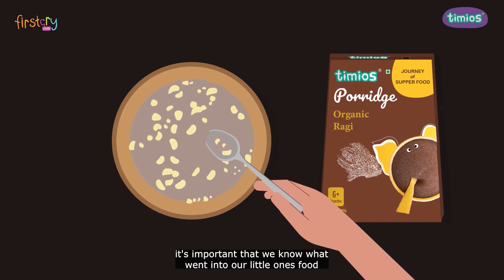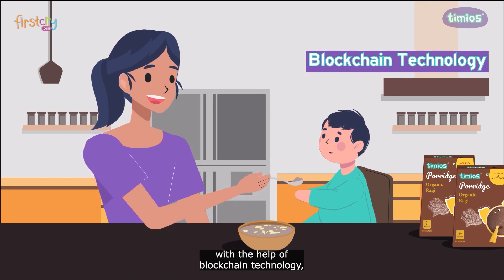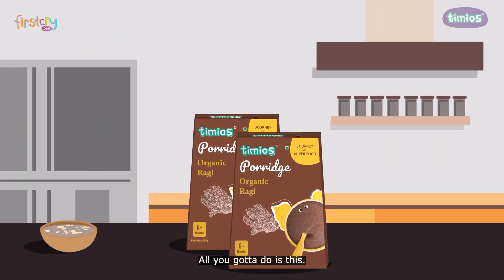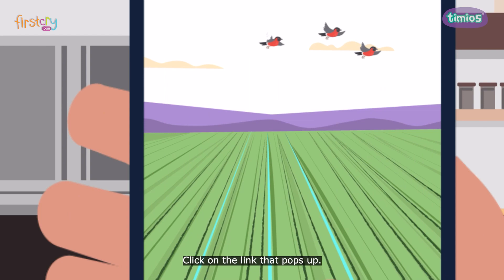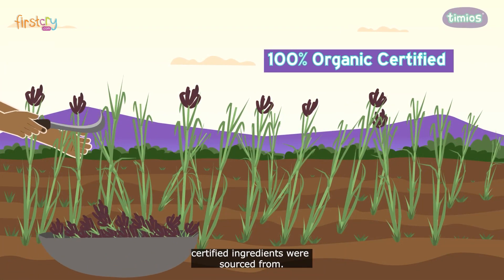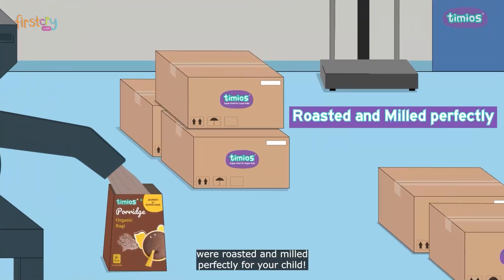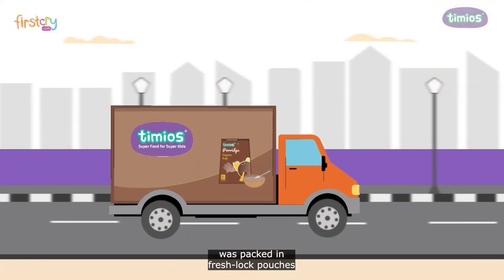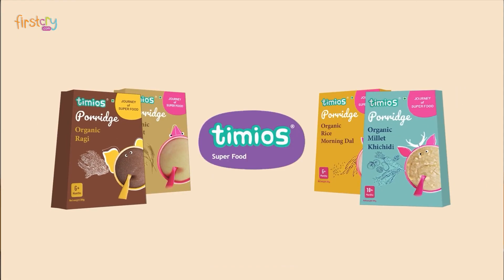Timios Baby Food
Product Description

A great everyday add on meal for babies that is 100% organic, USDA approved with no added artificial flavors & colors. This rich in fiber porridge is a great morning snack, perfect food while on the go as well. It is made using a cleanroom technology, that provides the cleanest environment by controlling air and temperature, which in turn controls all the airborne pollutants like dust and microbes. Timios Organic Porridge is carefully roasted in an even temperature to ensure all the nutrients are intact and are easily digested by babies. It has no added sugar, salt, and preservatives. It can also be used with a drop of ghee to enhance flavor and nutrition.

Key Features

Rich in fibre, USDA approved
Cleanroom processing
100% Organic & each to digest
No additives or preservatives

FC ids - 8714201, 8714212, 8714208, 8714207, 8714211, 8714210, 8714206, 8714202, 8714209, 8714205, 8714203, 8714204, 8983613, 8983611, 8983612